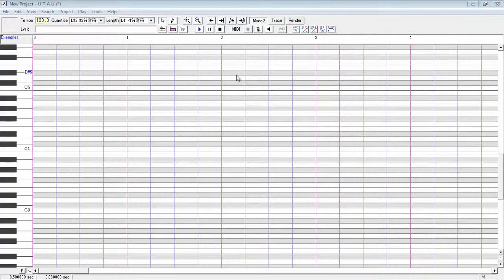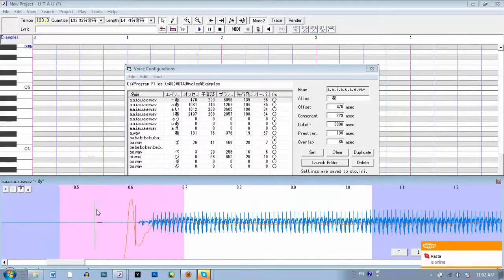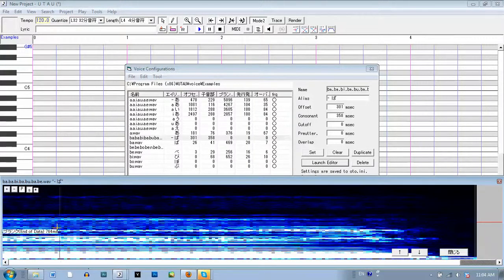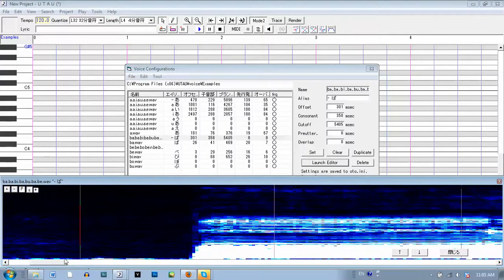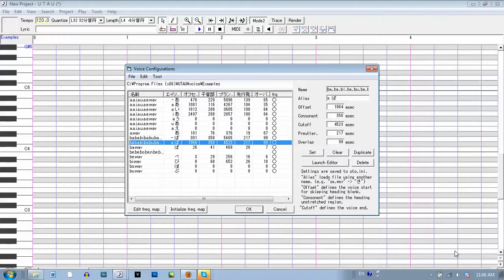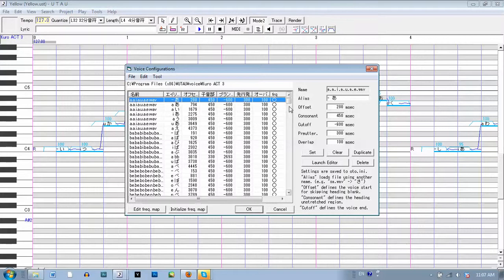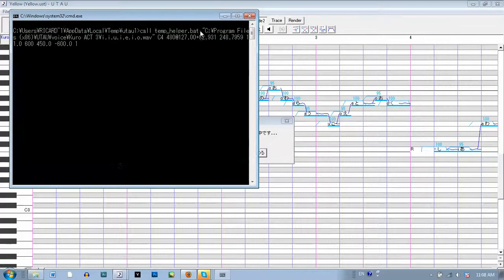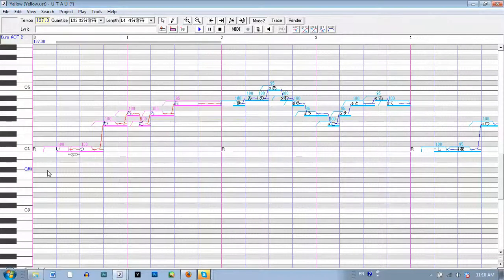MC STEM Video Contest: How To Configure a VCV Voicebank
Here I explain how to configure a VCV Voicebank.

To download any UST's, search the name of a song you'd like to use and add "UST" or "UST download."

Any questions?